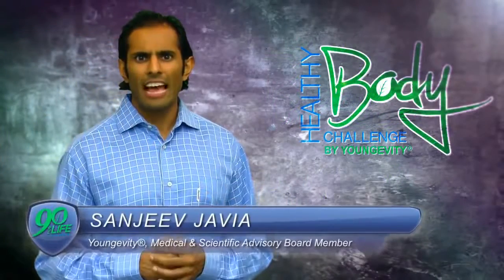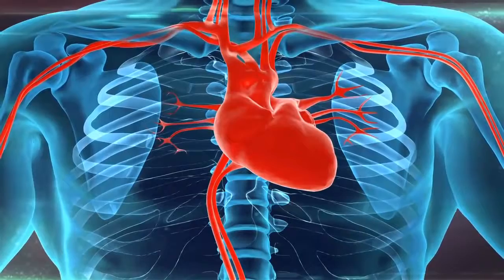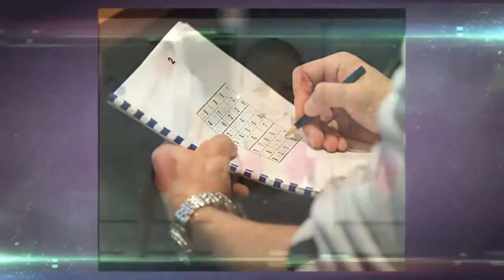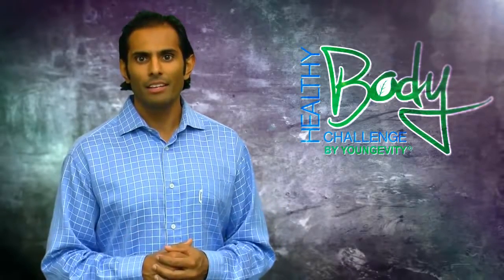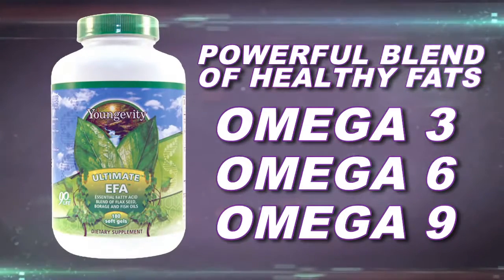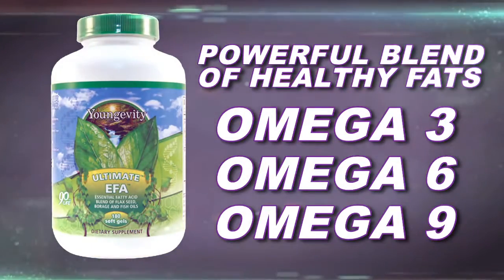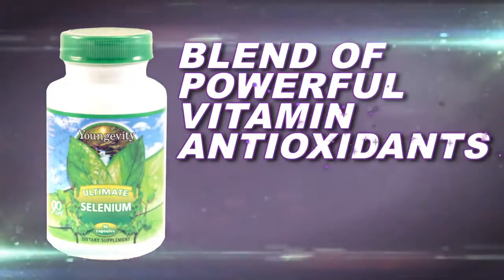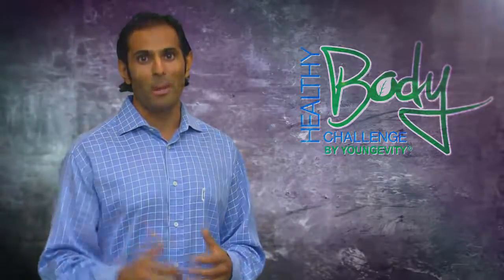Healthy Body Brain & Heart Pak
YOUNGEVITY TREE OF LIFE
Greg Hitchcock-Executive Marketing Director
Our world has a serious health dilemma! With Cancer, Heart disease, Diabetes and a plethora of other deadly diseases attacking our bodies, it seems insurmountable to secure a remedy for these terrible assaults upon humanity. The team at Youngevity has been on a mission for 20 years to formulate natural remedies for all of the 900 diseases Dr. Wallach has cataloged that are caused by nutritional deficiencies! These products have changed our lives, and they can change yours too! It can save your LIFE!